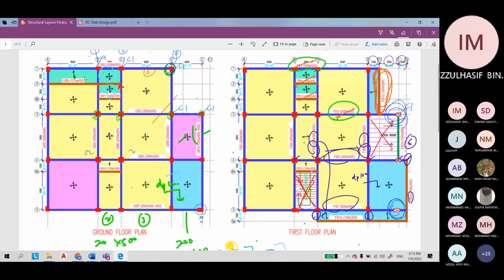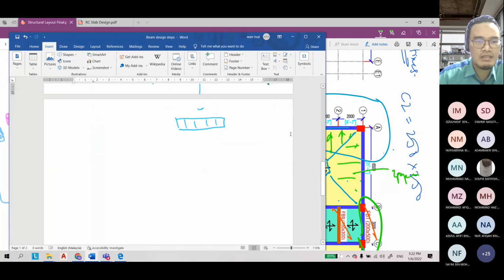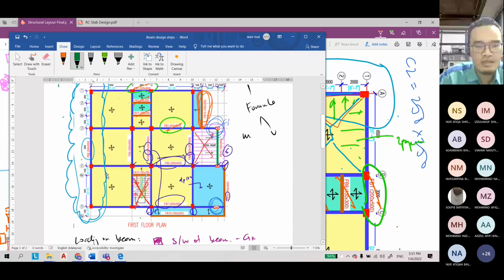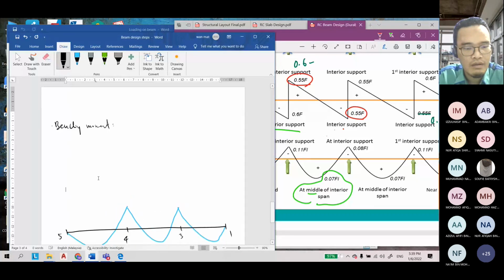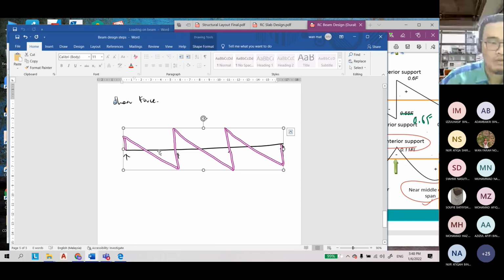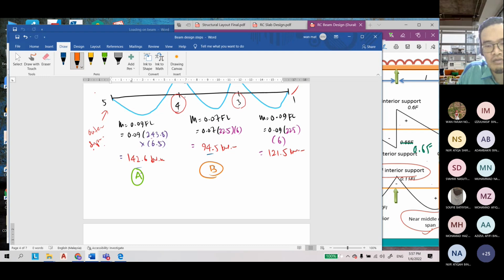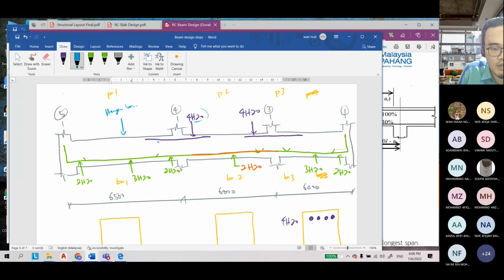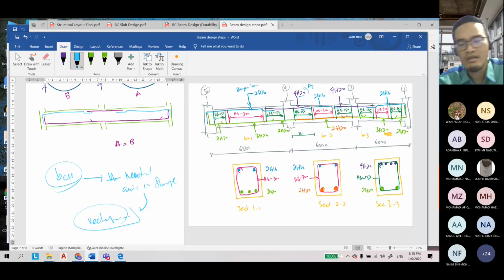BAA2213 Rise Again: Steps of beam design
Steps of beam design for Work-Based Project